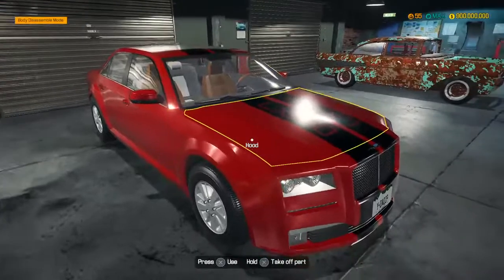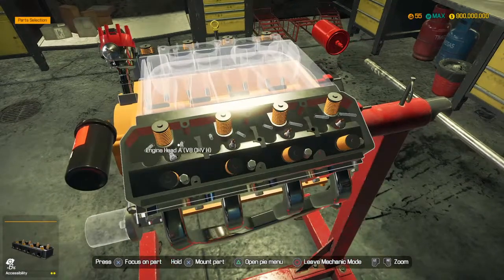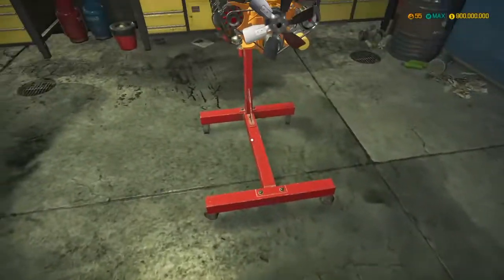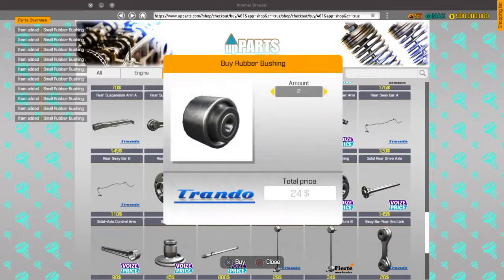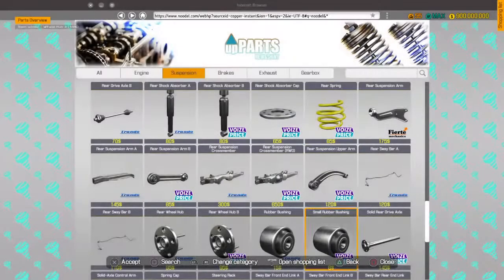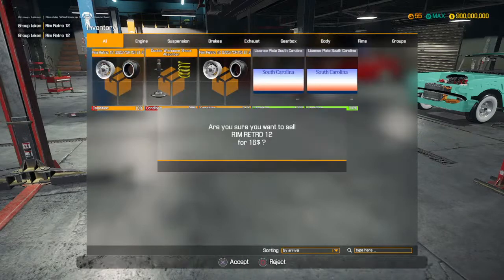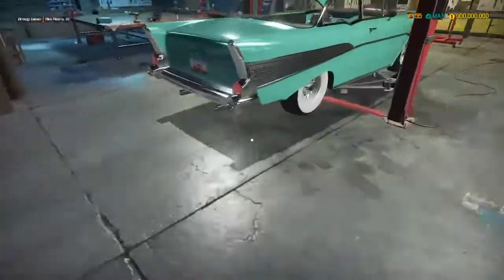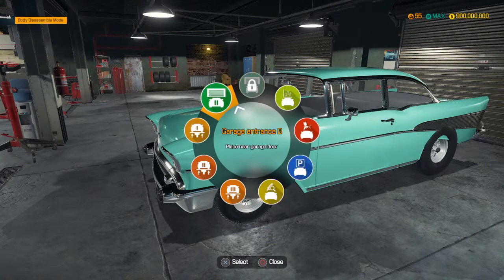Restoring a 57 Chevy Mild Street in Car Mechanic Simulator